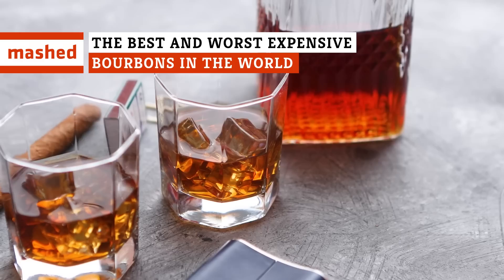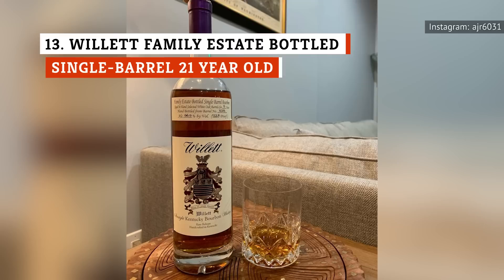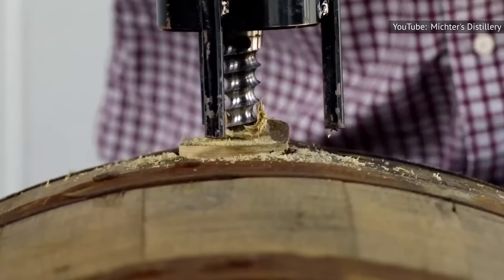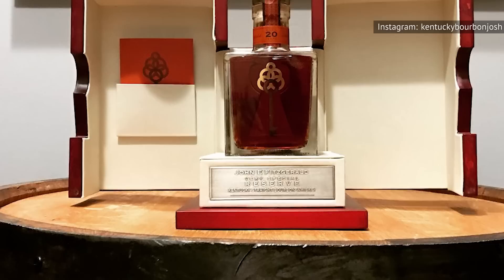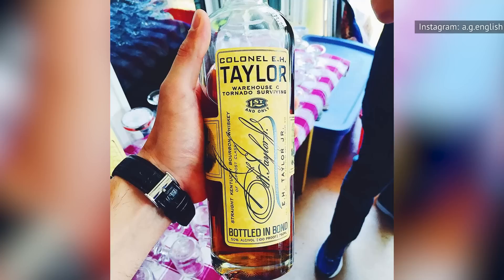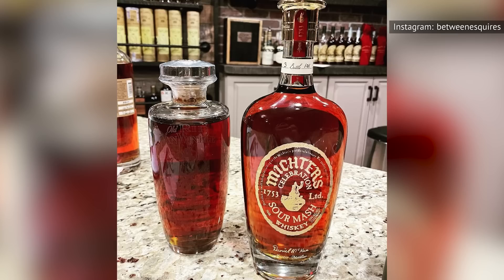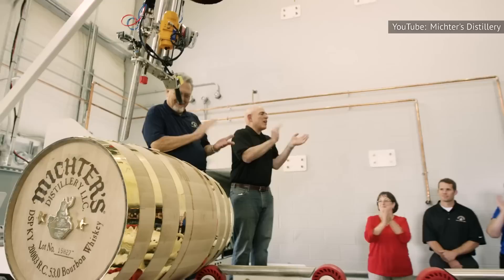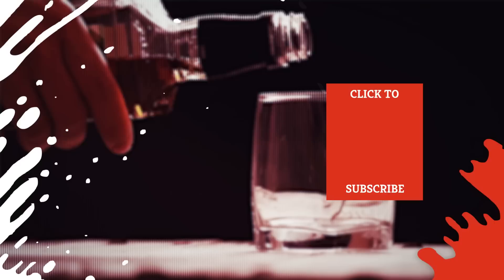The Best And Worst Expensive Bourbons In The World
Any alcohol aficionado probably has a decanter of bourbon or two in their liquor cabinet. A bottle of the iconic Kentucky whiskey from your local liquor store will typically set you back anywhere from $15 to $70, maybe $100 if it's a special occasion.

For the most wealthy and refined hobbyists, however, a bottle of bourbon isn't truly special unless it costs at least four figures. The best and most expensive bourbons are aged for decades and sold by some of the most prestigious companies in the industry. If you're looking for a good bourbon and you have a few thousand dollars to spare, here are 15 of the best, most expensive options out there.

Old Rip Van Winkle Handmade Family Reserve 16 Year Old | 0:00
Double Eagle Very Rare | 1:23
Willett Family Estate Bottled Single-Barrel 21 Year Old | 2:22
Buffalo Trace O.F.C. 1994 | 3:05
A.H. Hirsch Reserve Straight Bourbon 16-Year Old | 4:21
Black Maple Hill 16 Year Old Premium Small Batch Bourbon | 5:29
John E. Fitzgerald Very Special Reserve | 6:16
E.H. Taylor, Jr. Old Fashioned Sour Mash | 7:29
E.H. Taylor, Jr. Warehouse C Tornado Surviving | 8:36
Parker's Heritage Collection 2nd Edition Small Batch Bourbon 27-Year Old | 9:50
Michter's Celebration Sour Mash 2019 | 10:48
Pappy Van Winkle's Family Reserve 23 Year | 11:41
The Last Drop 1980 Buffalo Trace Bourbon Whiskey | 12:33
Michter's 25 Year Kentucky Straight Bourbon | 13:28
Old Rip Van Winkle 25 Year Old | 14:13